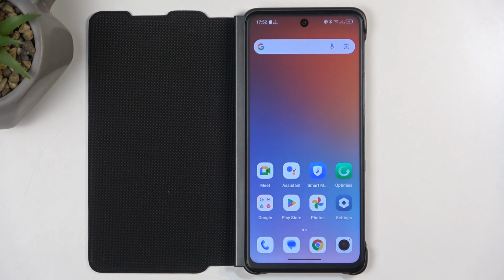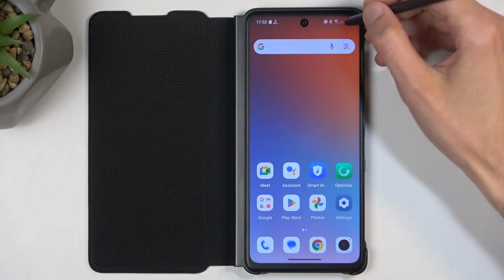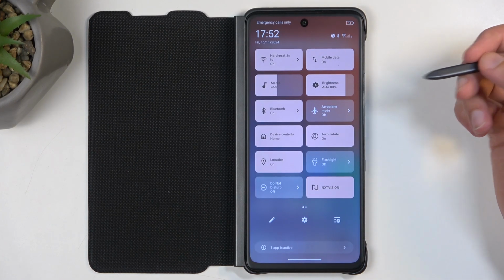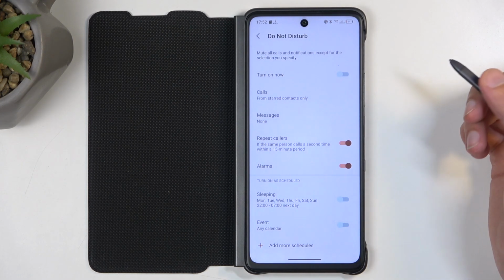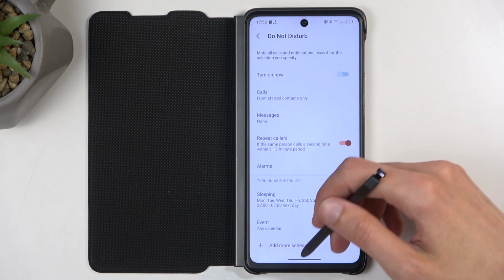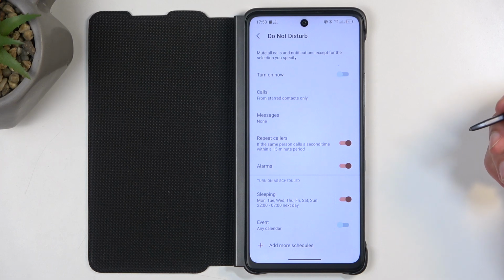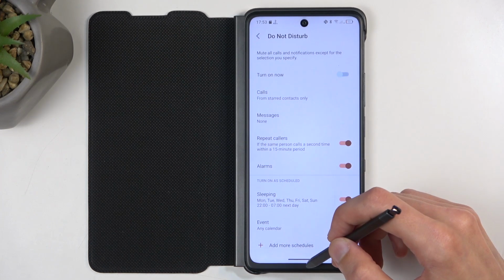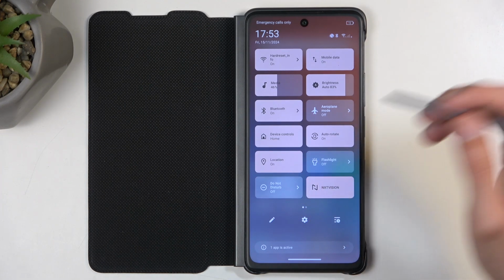TCL 50 Pro NxtPaper: How to Enable Do Not Disturb Mode?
Learn how to activate Do Not Disturb Mode on your TCL 50 Pro NxtPaper to silence notifications, calls, and alerts. This guide provides step-by-step instructions to customize settings for uninterrupted focus, sleep, or meetings.

How to Turn On Do Not Disturb Mode on TCL 50 Pro NxtPaper?
Can I Schedule Do Not Disturb on TCL 50 Pro NxtPaper?
How to Manage Notifications with Do Not Disturb Mode on TCL 50 Pro NxtPaper?